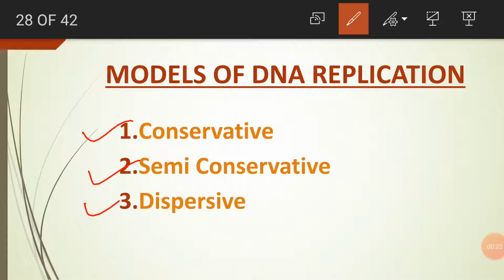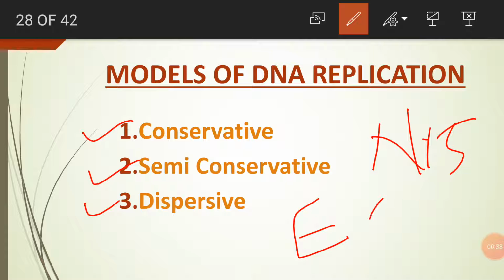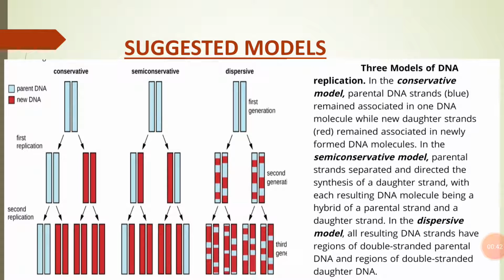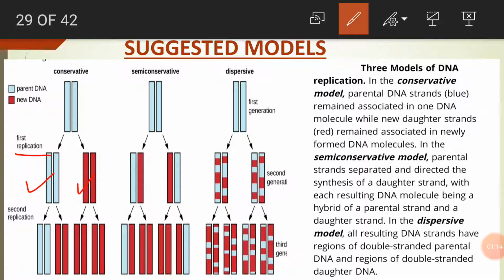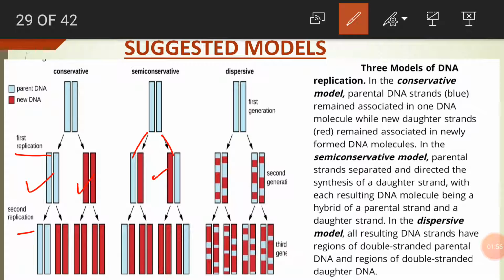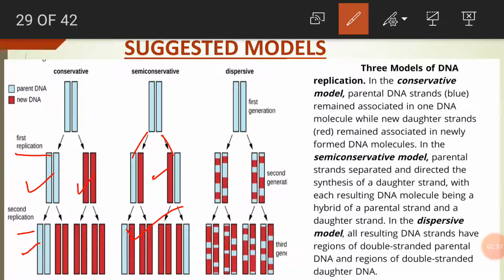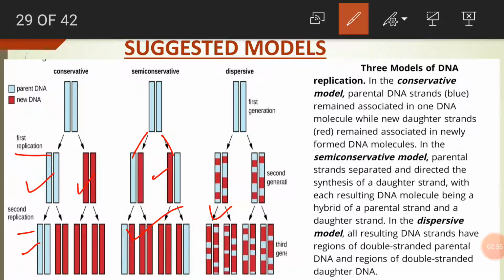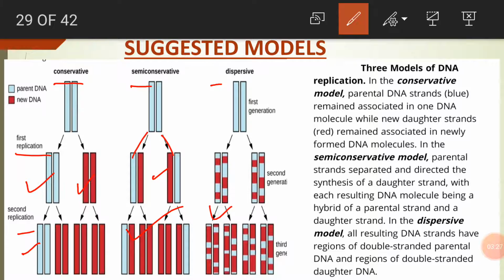Models of DNA Replication | Std 12th | Biology | AB Mishra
Models of DNA Replication
 DNA Replication
Biology
Science
std 12 biology
bio
Molecular basis of INHERITANCE
AB Mishra
Arnav Mishra
Archana Mishra